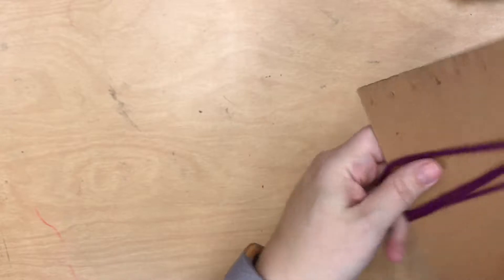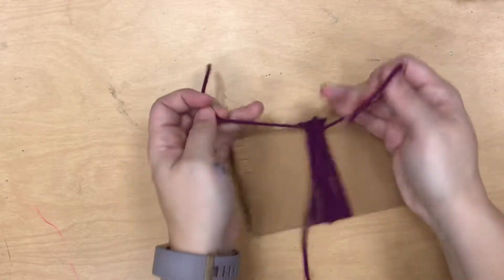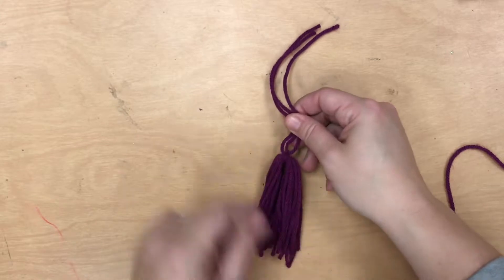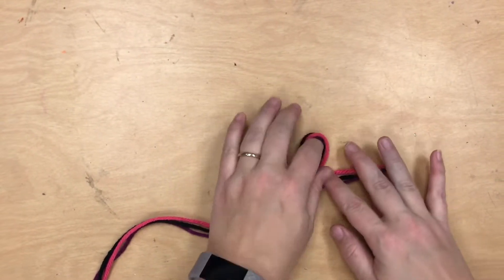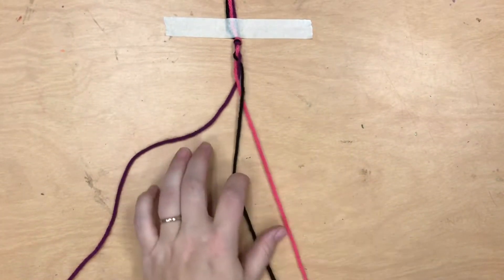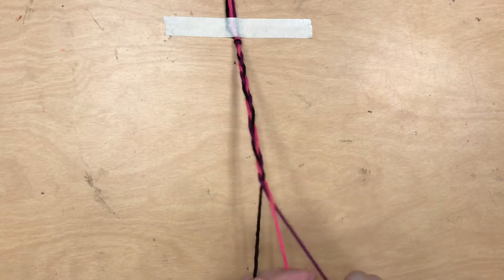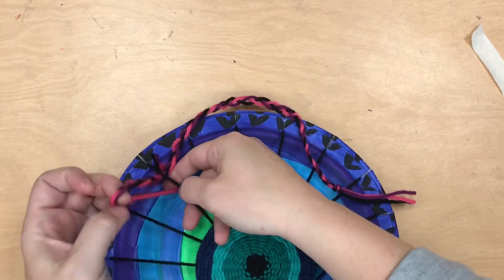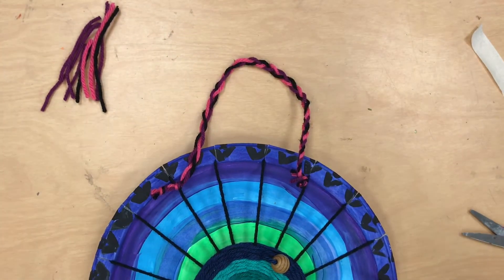Tassel and Braid